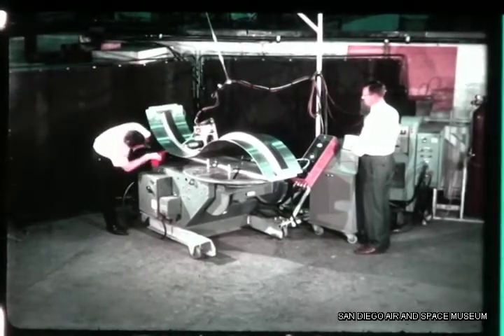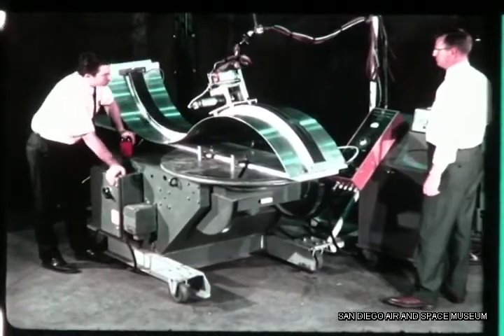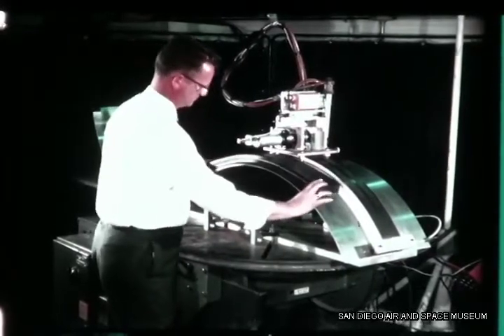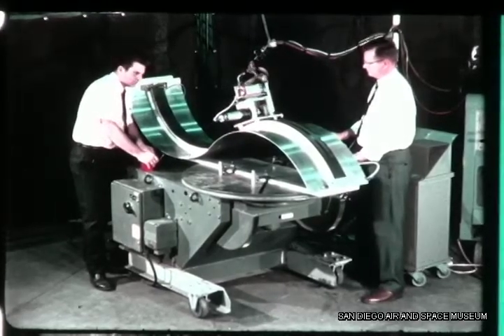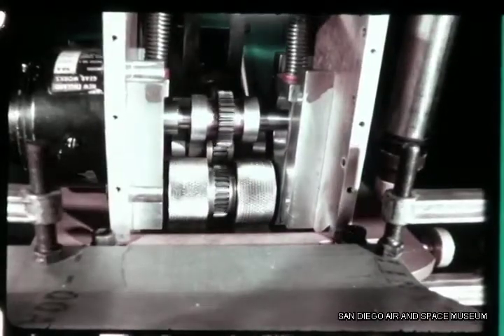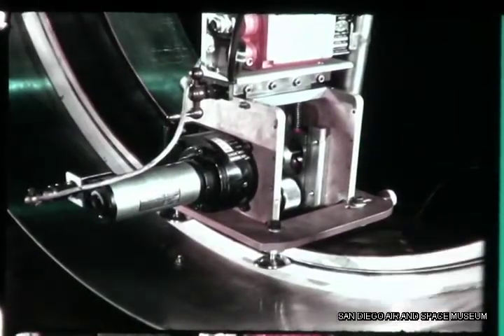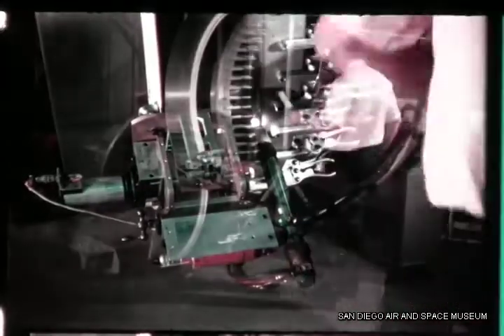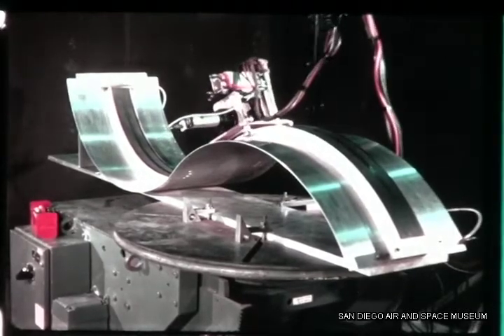Convair Skate Weld Tooling, Flex Track Welding HACL Film 00232